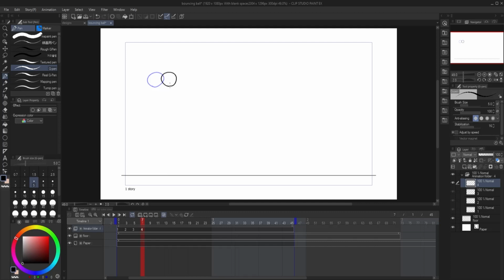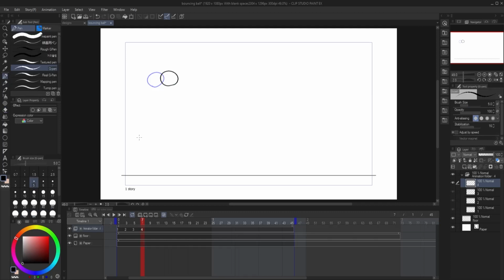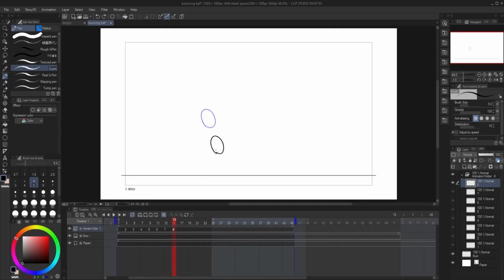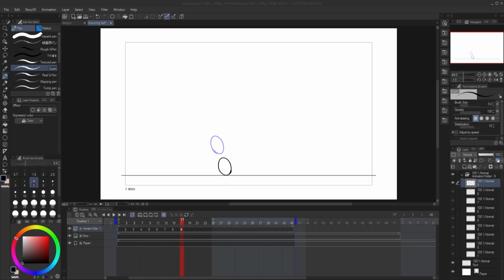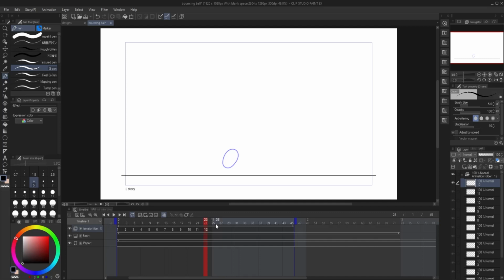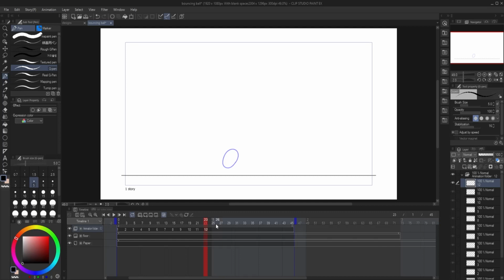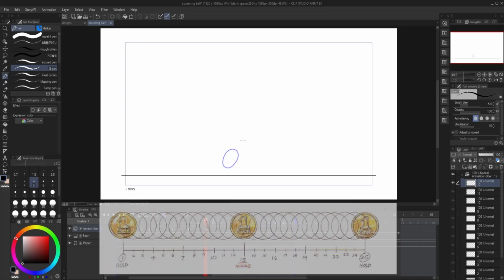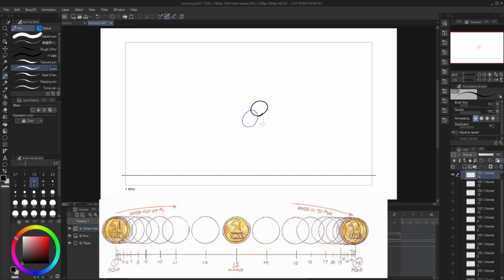AC Challenge Episode 1: Bouncing Ball Frame by Frame 2D Animation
Welcome to the first challenge from the Animation Club! We will be going over how to do a simple frame-by-frame bouncing ball animation in any animation software you are comfortable with. Remember that you can also add a twist to the challenge to make it more interesting.